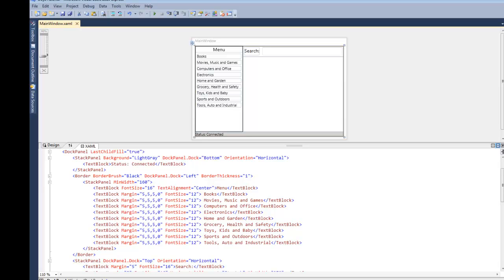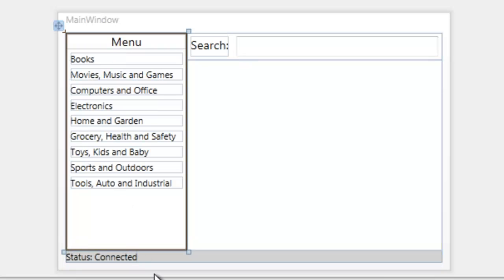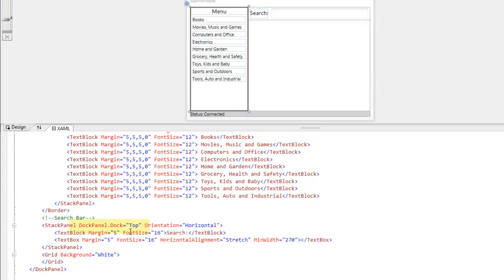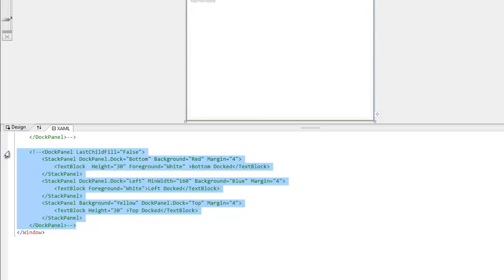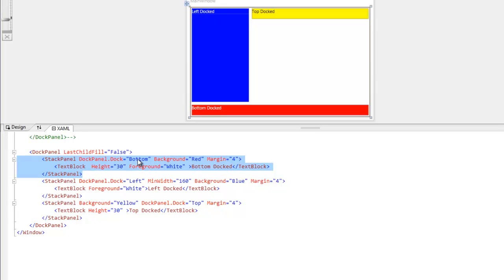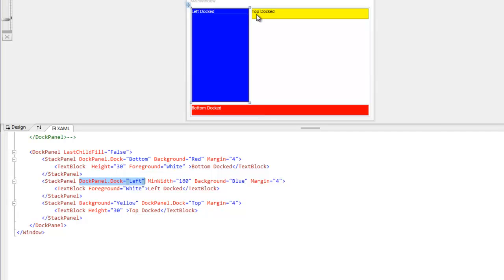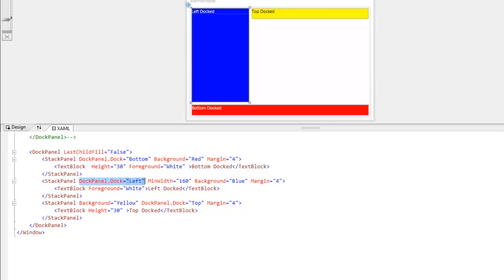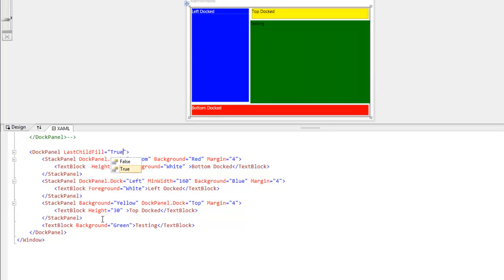WPF Tutorial 9 - DockPanels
Today we are going to talk about DockPanels in WPF!!